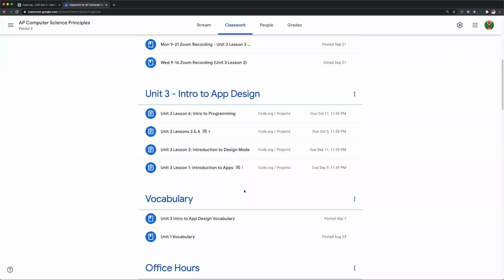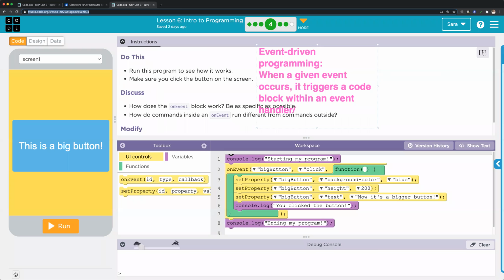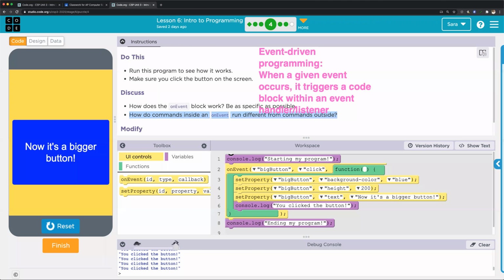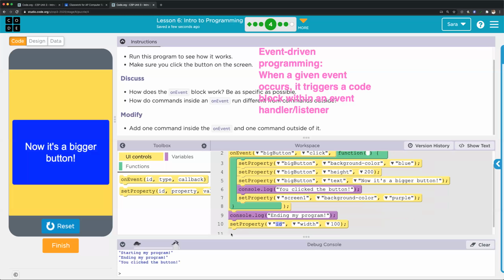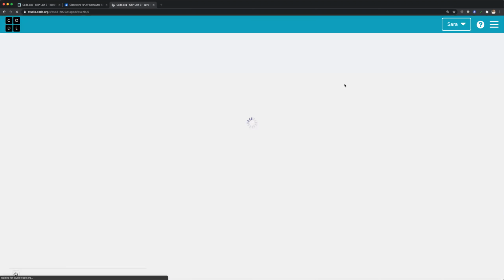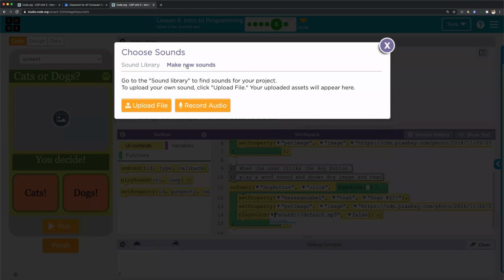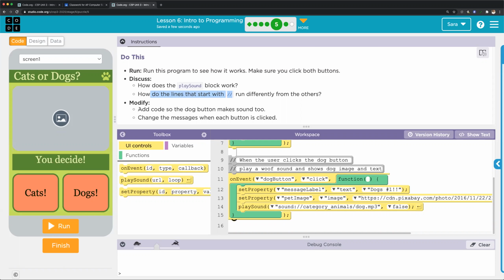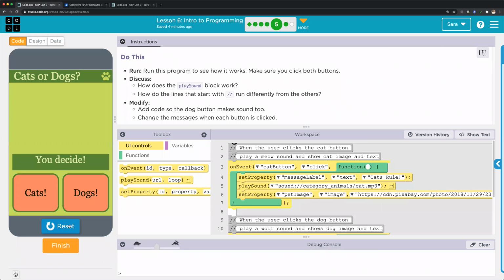AP CSP Unit 3 Lesson 6 Part 2